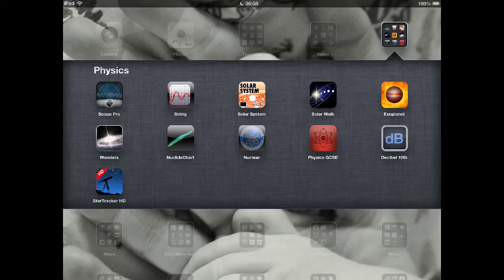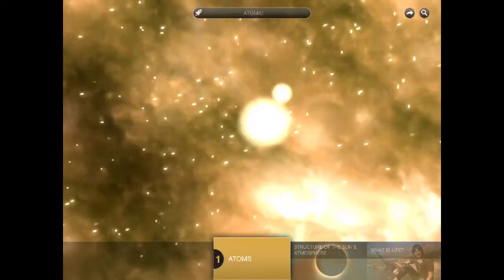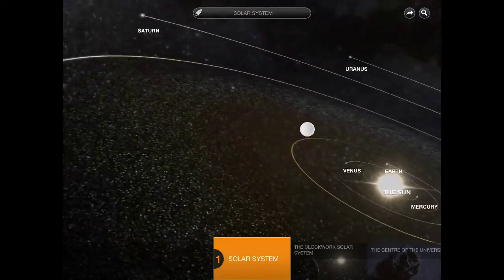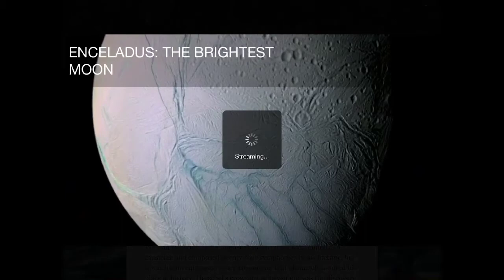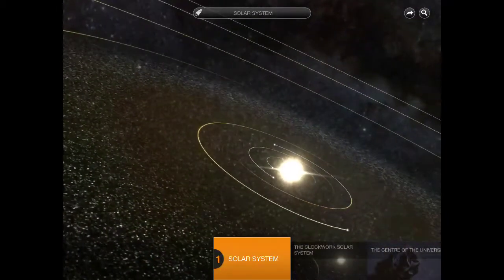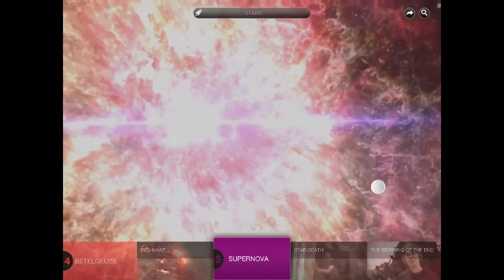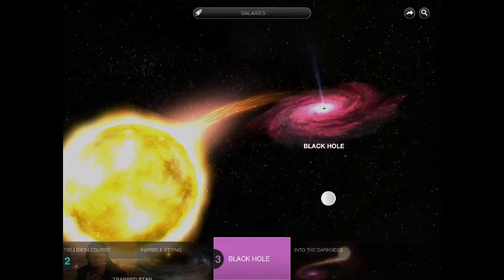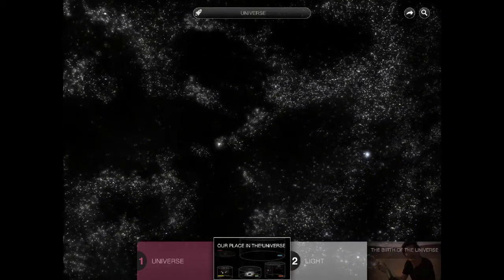Wonders of the Universe app review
A video review of Brian Cox's Wonders of the Universe app on the Apple App Store.